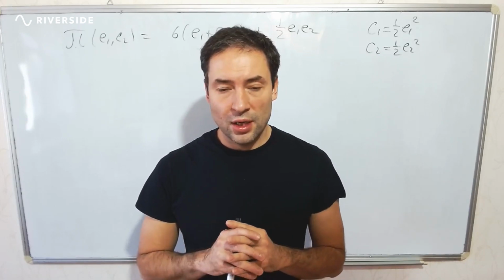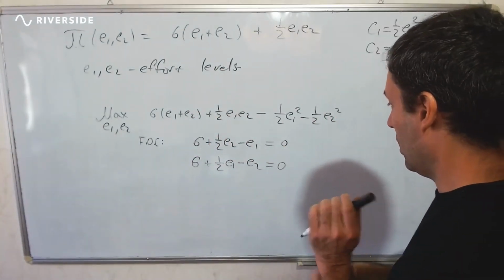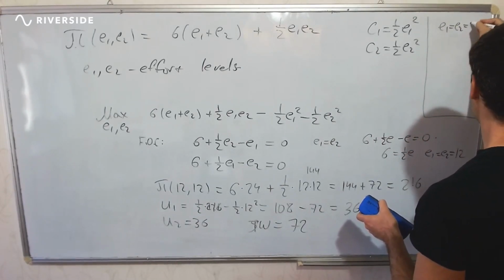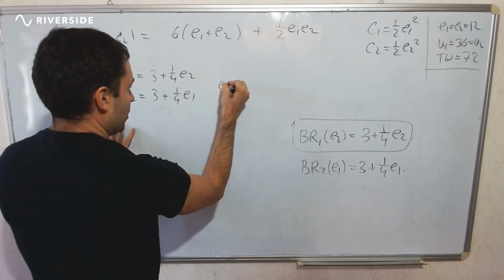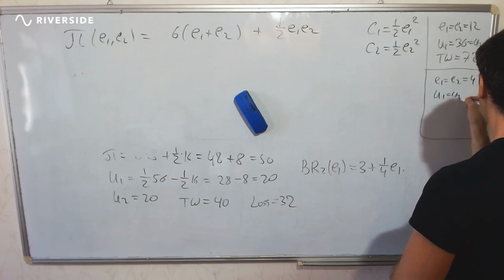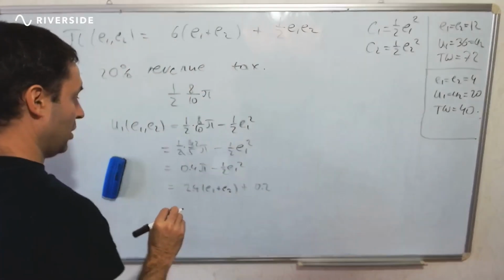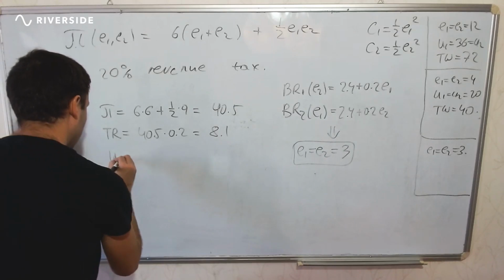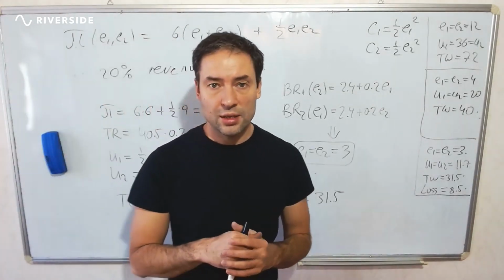Contribution Game with Two agents (Intermediate Micro, Game Theory)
This is a video solution for Question 4 on the Practice Questions (Micro 2, Part 2). It shows a solution for a contribution game (agents co-owning a firm and deciding on their effort level) with two agents (Intermediate Micro, Game Theory)